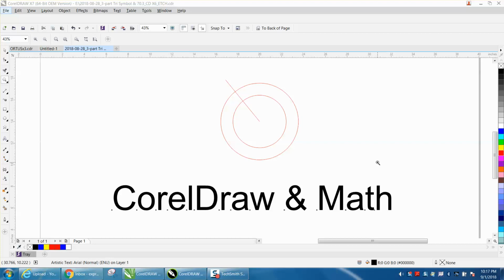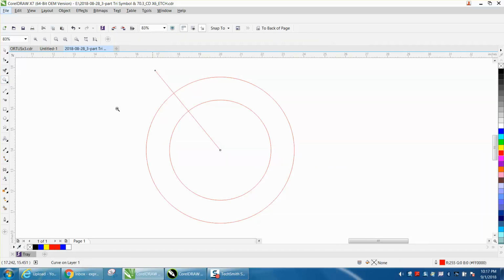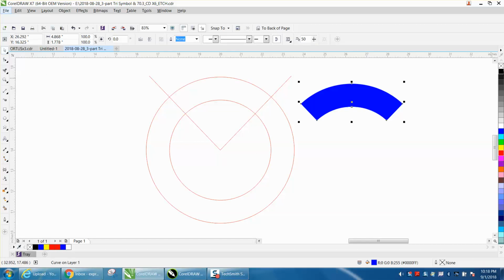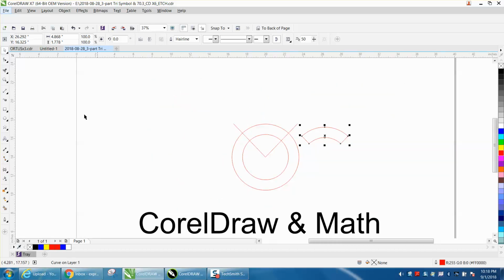Corel Draw Tips & Tricks Corel and Math Part 5